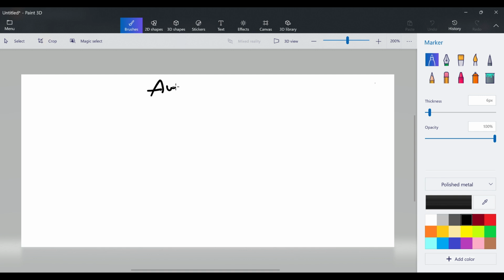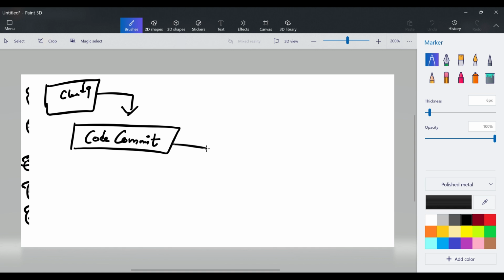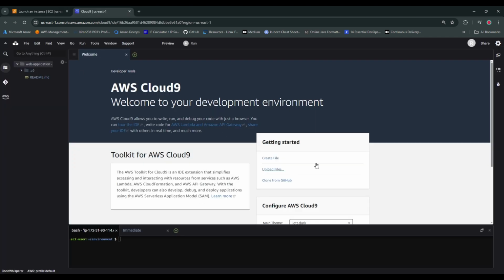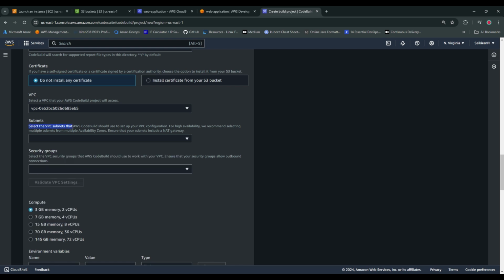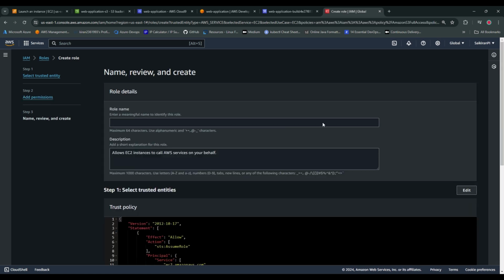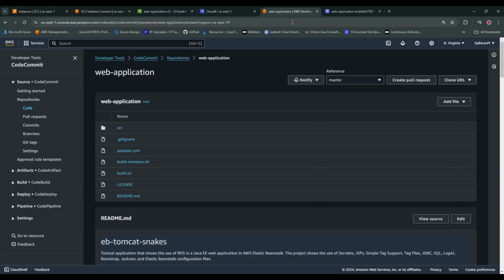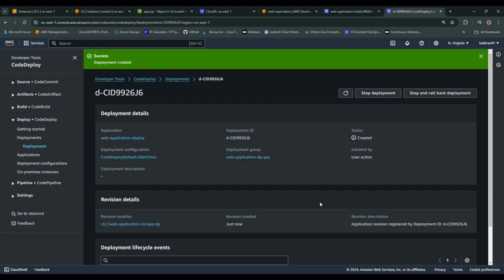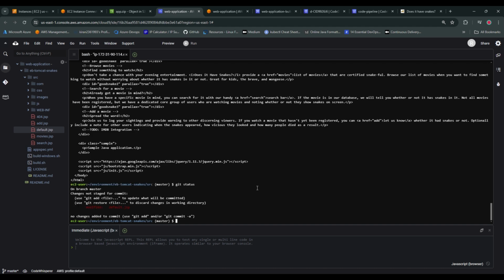Day 31 Automating Deployment with Cloud9, CodeCommit, CodeBuild, CodeDeploy, and CodePipeline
Welcome to our comprehensive tutorial on automating the deployment process using AWS Developer Tools! In this video, we’ll guide you through setting up a seamless CI/CD pipeline with Cloud9, CodeCommit, CodeBuild, CodeDeploy, and CodePipeline.

Timestamps:
00:00 - Introduction
02:00 - Prerequisites
03:45 - Cloud9 Setup
08:30 - Setting up CodeCommit
12:15 - Creating a Build Project with CodeBuild
18:00 - Configuring IAM Roles
21:45 - Launching an EC2 Instance
25:30 - Setting up CodeDeploy
31:15 - Automating with CodePipeline